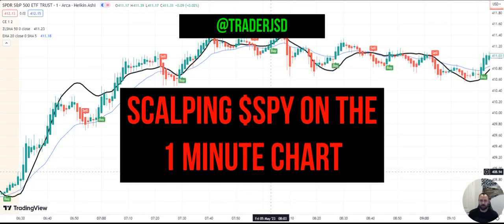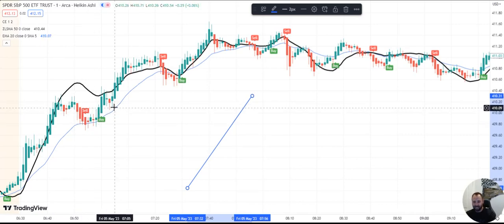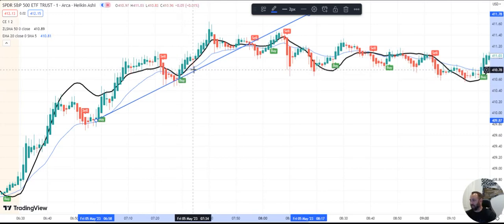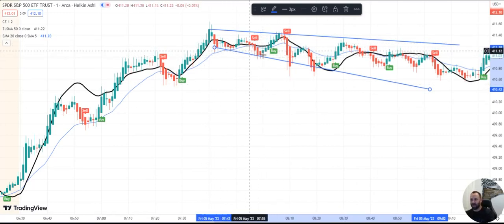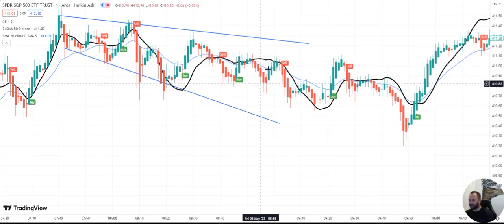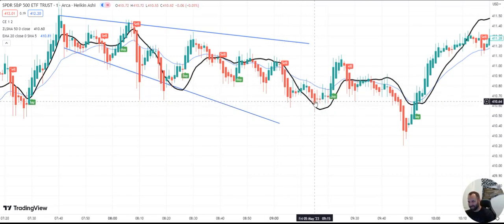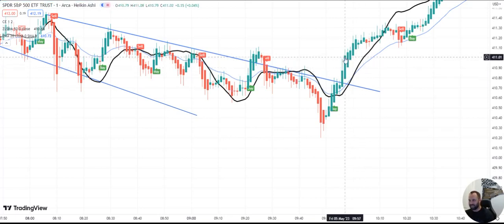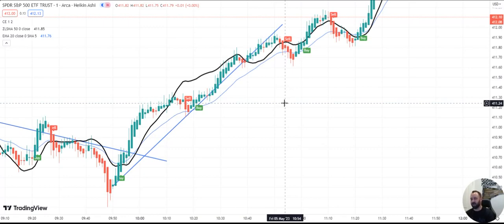Price Action Trading the $SPY on 1 Minute Chart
Where and why I did or did not take trades on the $SPY 1 Minute Chart today!